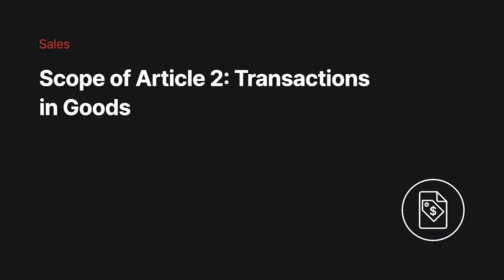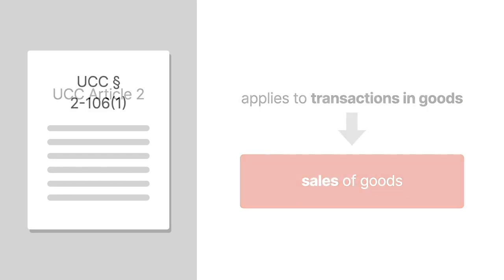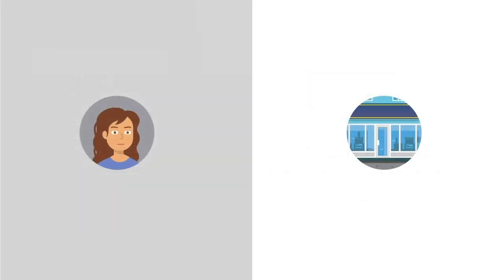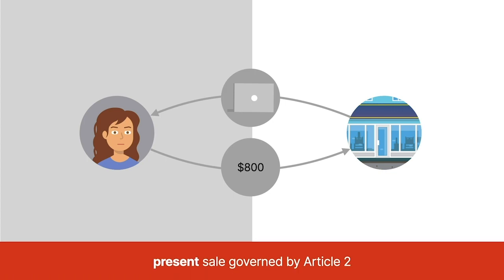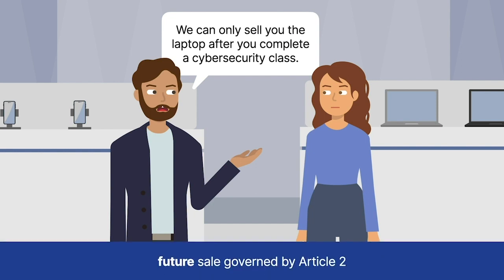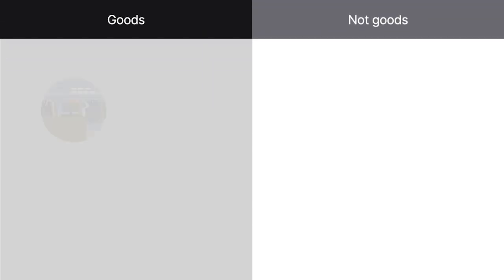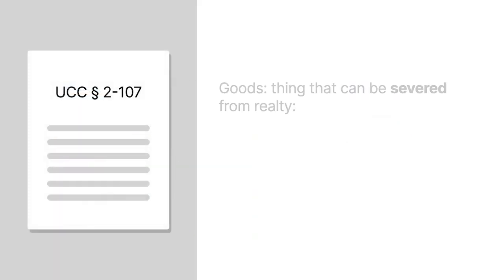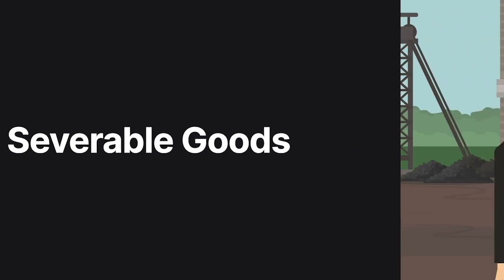Sales Law | Scope of Article 2: Transactions in Goods | Lesson 2 of 26